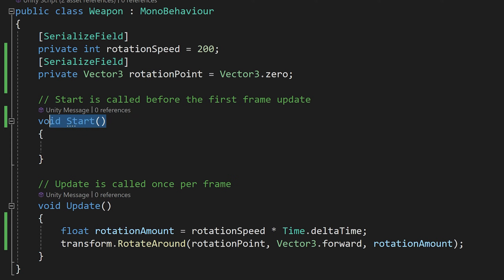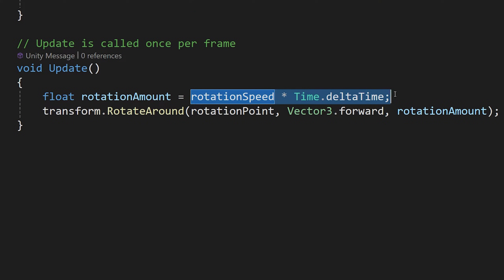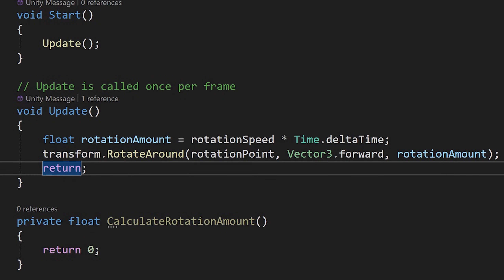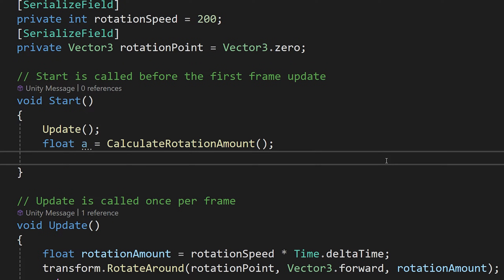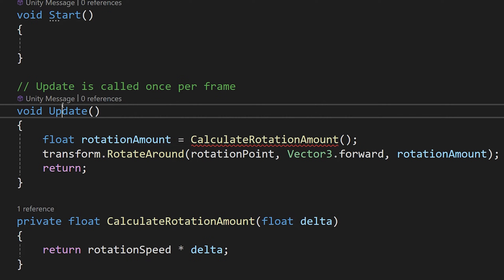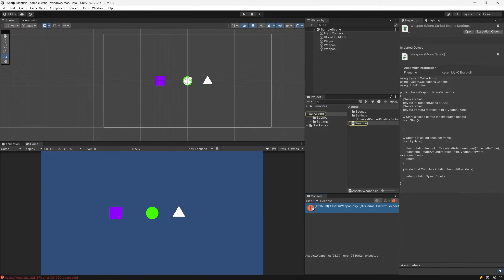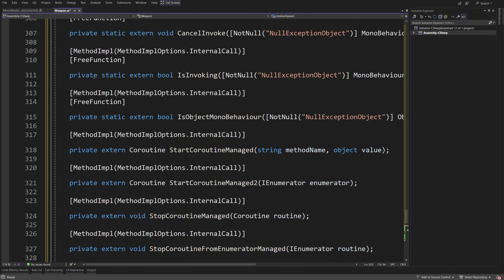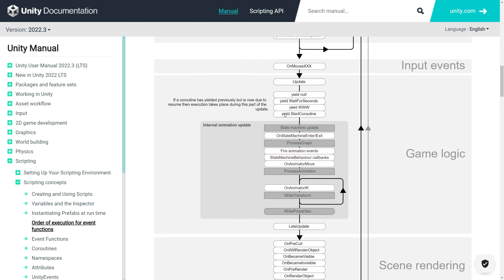Methods and MonoBehaviour Inheritance - C# Basics for Unity Beginners: #4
In part 4 we will explore how to create new method in our code. We will also explore in more details what does it means that our script inherits from MonoBehaviour

Welcome to this C# Fundamentals for Unity Beginners series of 10 videos. We will first explore what are the basics of C# syntax and next we will create a small Vampire Survivors like game together so that you can see Why and How different C#  concepts are used to create games in Unity.

00:00 What is a Method?
01:10 What is void in C#
01:45 Creating your first method
02:43 'return' in c#
05:45 Arguments of a method
07:04 C# is a compiled language
08:06 How is Update constantly called?
09:42 Why is MonoBehaviour important?
10:40  Order of execution in Unity